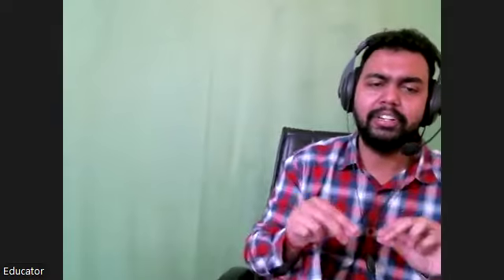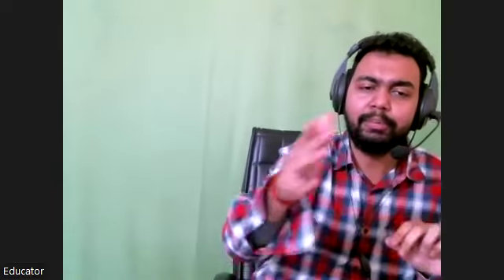Difference Between Article and Schedule in Indian Constitution in English||Article Vs Schedule: Eng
McGraw Publication UGC NET Paper 1

KVS Madan Paper 1 Book:(ENGLISH)

KVS Madan Paper 1: (Hindi)